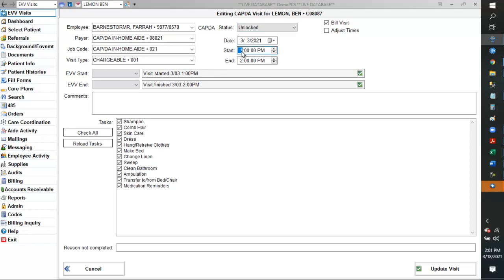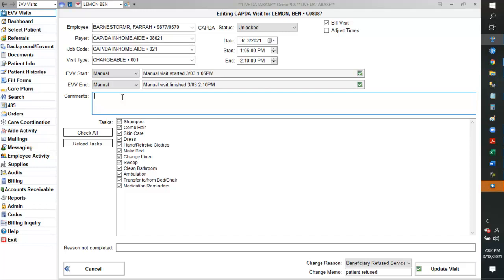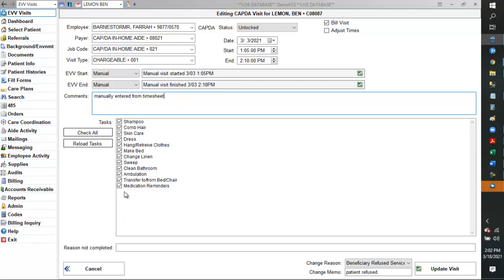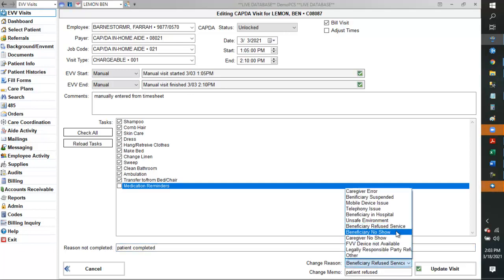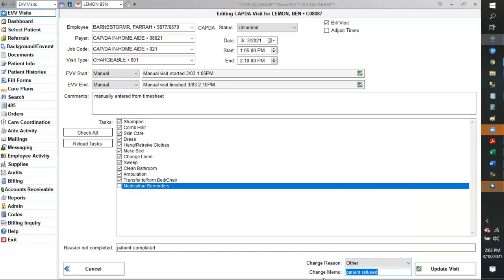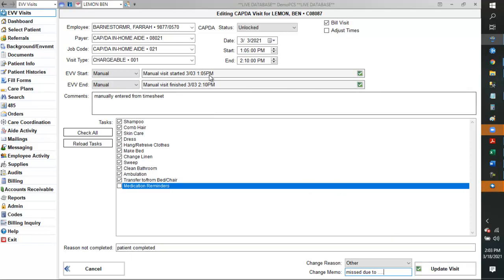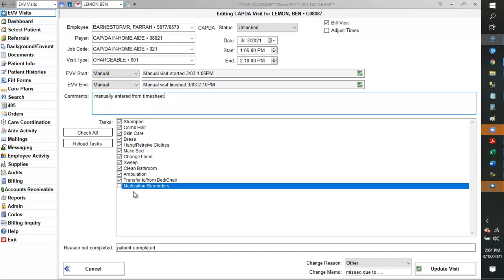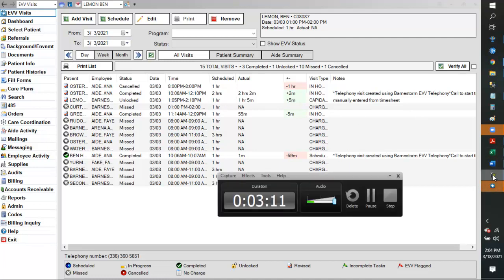Fix EVV Visit when Visit was not completed using EVV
This video will show you how to fix an EVV Visit when the visit was not completed using EVV.